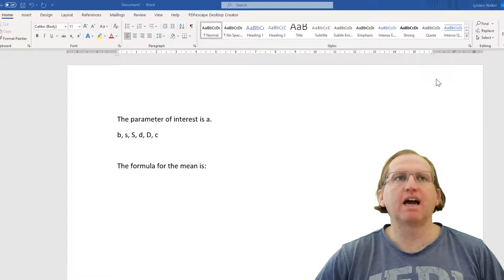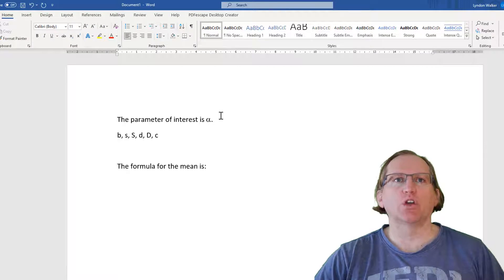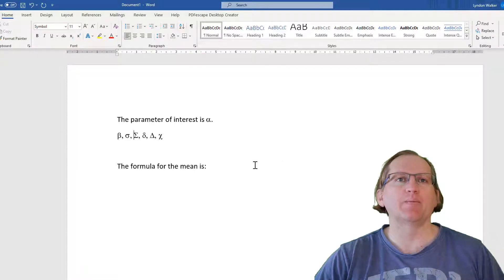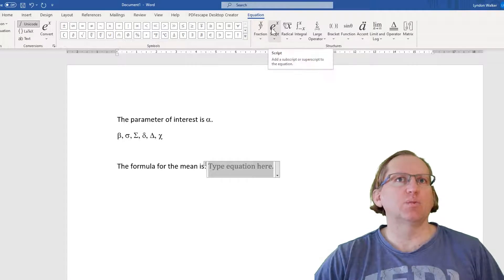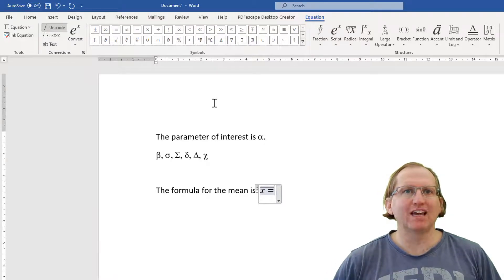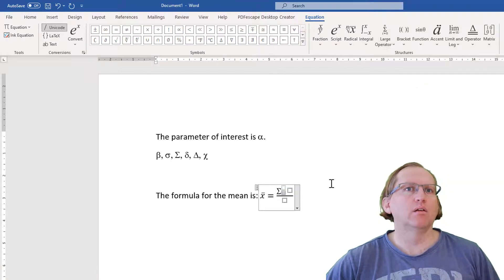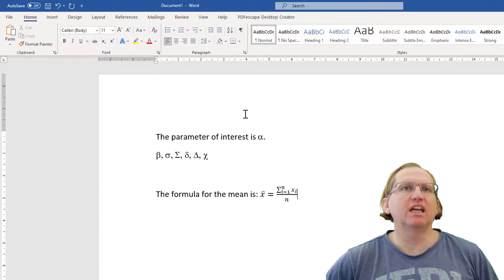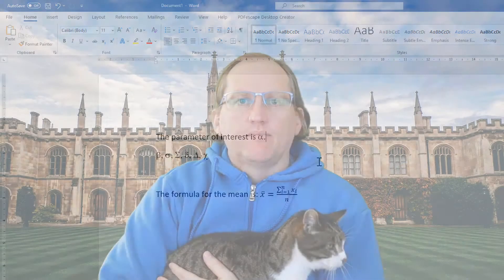How to write Greek letters and Maths Equations in Word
In this video I demonstrate how to include Greek letters (commonly used in algebraic formulae) and equations in Microsoft Word. Apologies for the mouse clicking, time to get a quiet one.